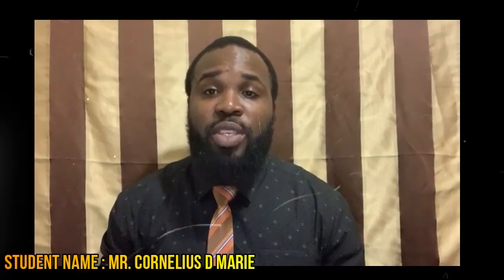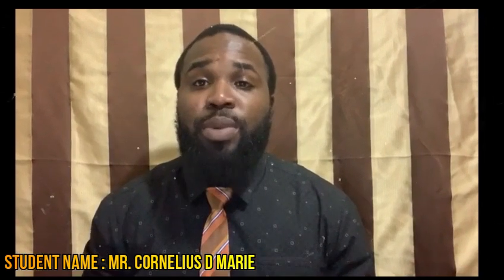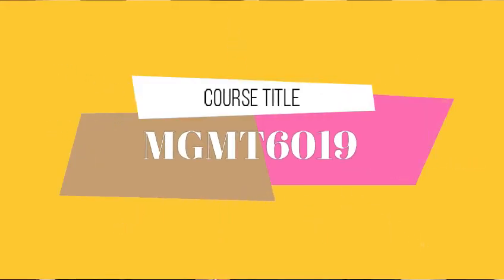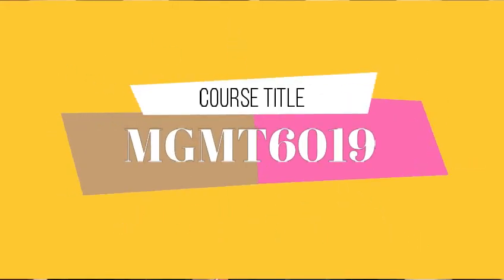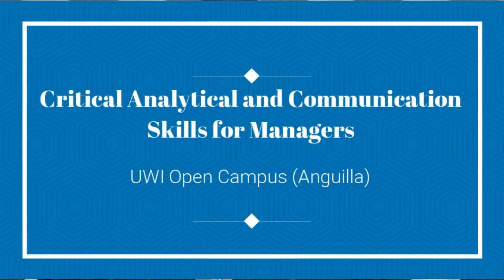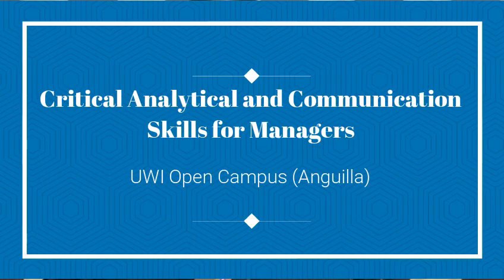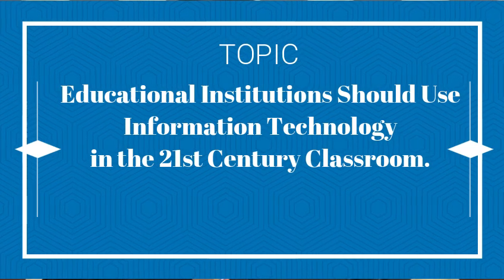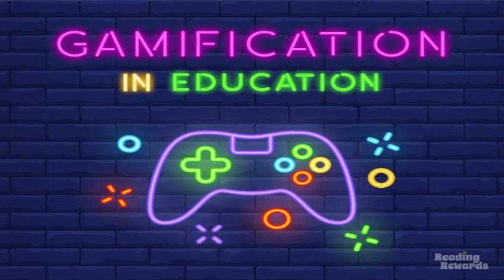UWI MGMT 6019- Oral Presentation - Cornelius D Marie 2020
Presentation Topic: Educational Institution Should Use Information Technology In the 21st Century Classrooms.